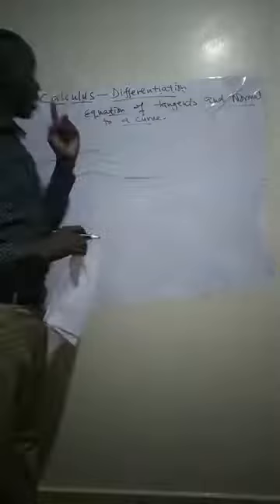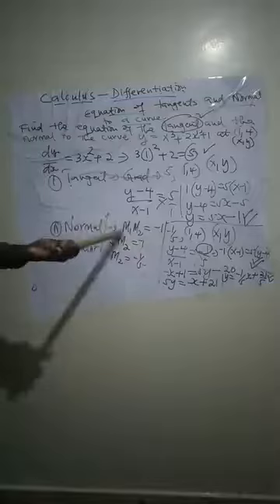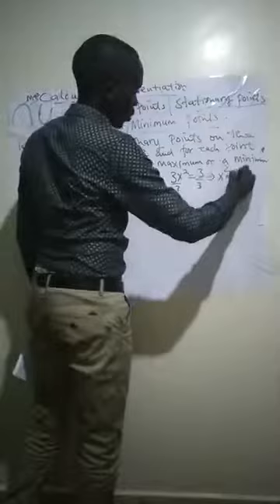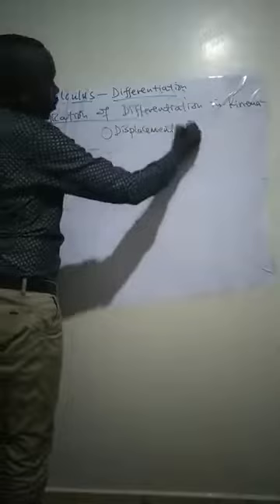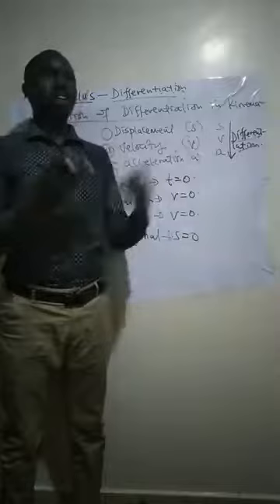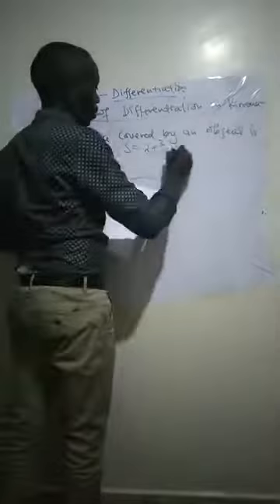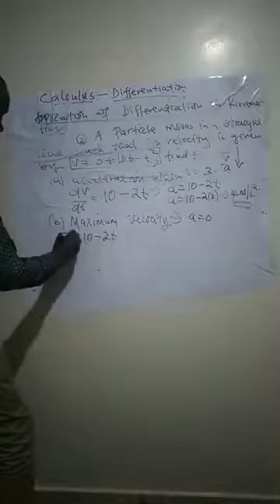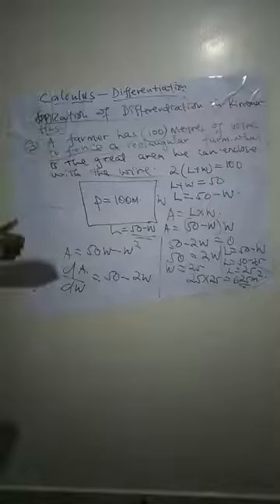DIFFERENTIATION II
This is a continuation of differentiation I
See the attached the link for practice questions and  Solving problems pp2 guide